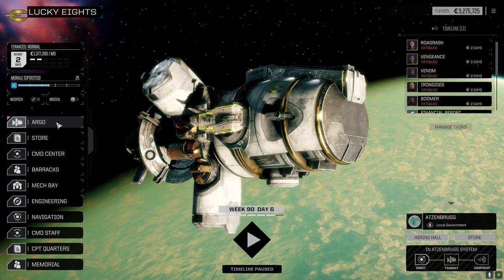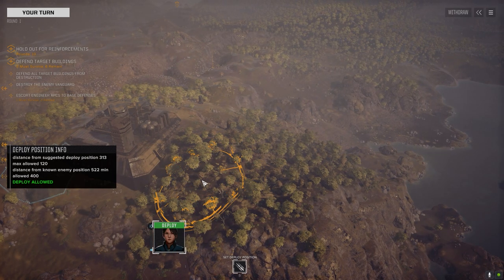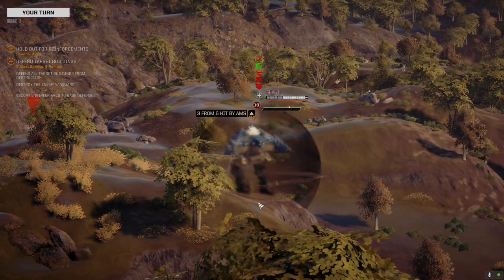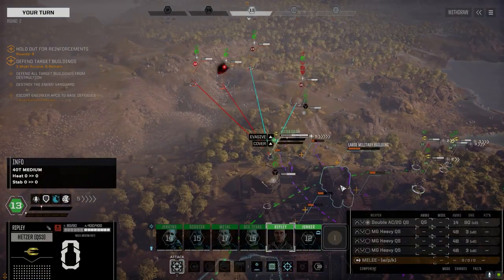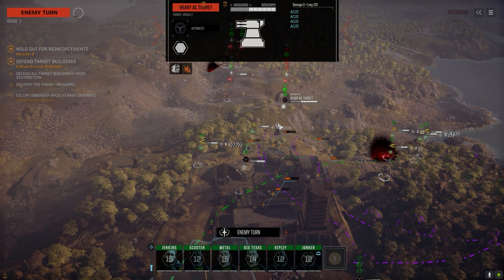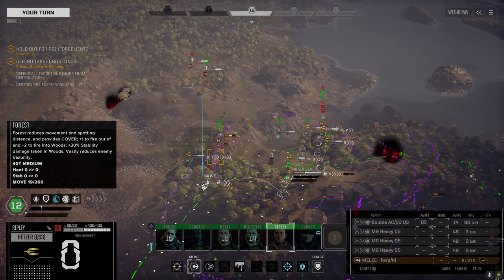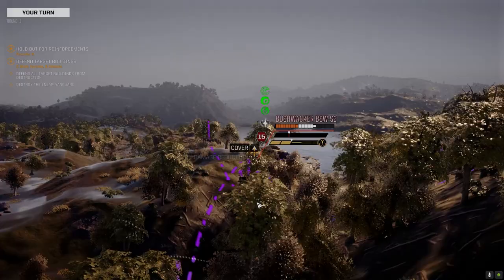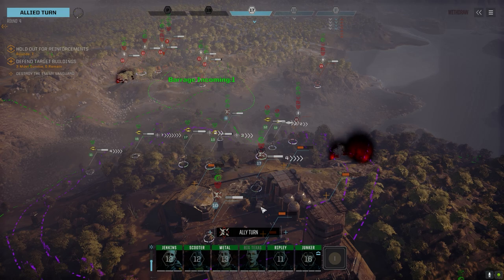Roguetech - It's Jenkins - Ep42